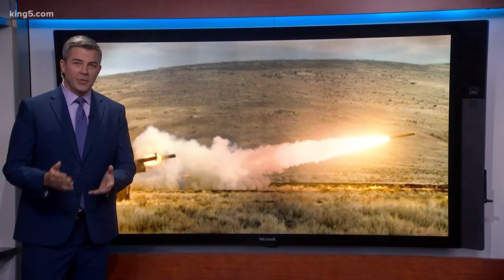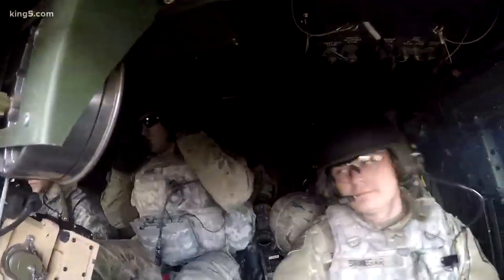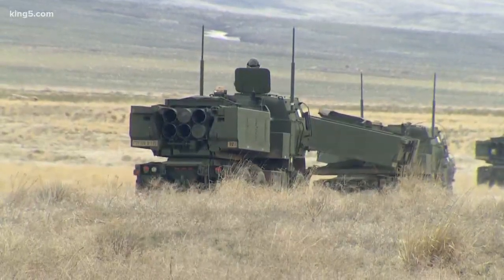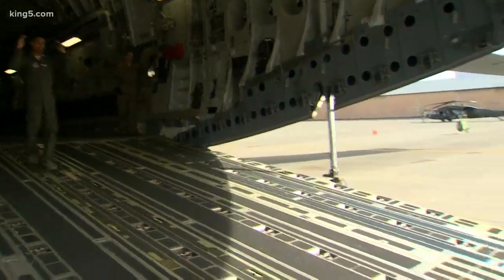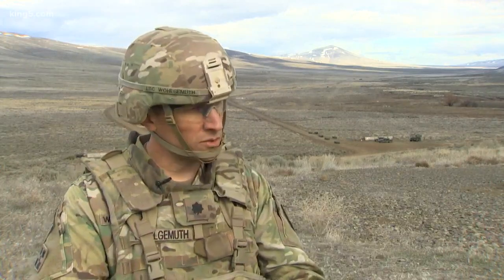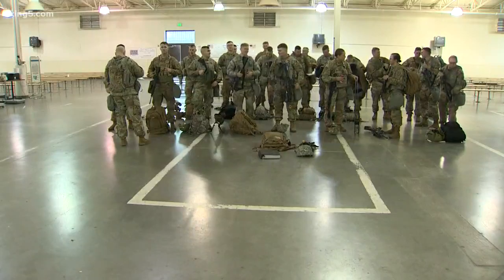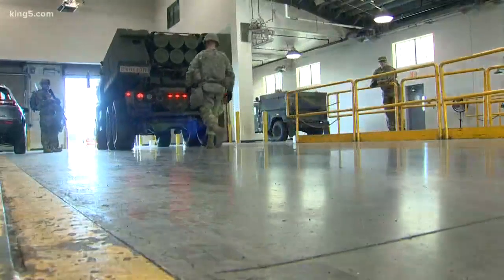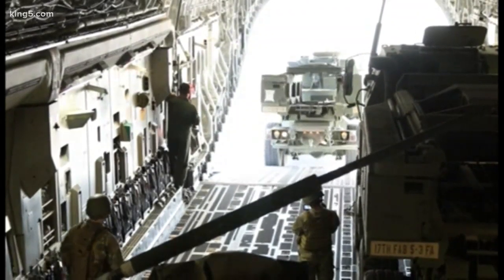The future of rocket warfare being tested by JBLM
In part 1, we introduced you to one of the lesser known, yet more effective weapons in the U.S. Army's arsenal. It's called HIMARS, or High Mobility Artillery Rocket System. Essentially, it's computer-guided long-range artillery that's mobile. In part 2, we show you how the Army and the Air Force put the "joint base" in JBLM, working together to make HIMARS a weapon on demand, anywhere in the world.